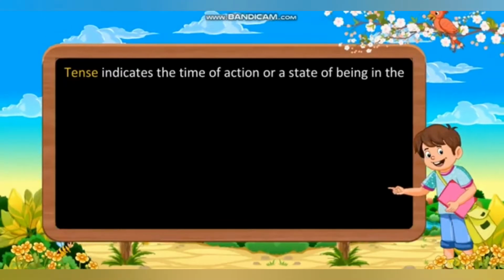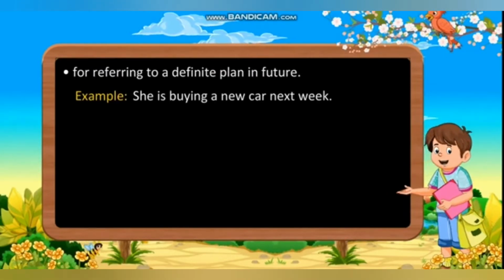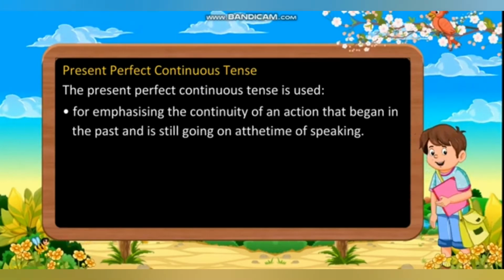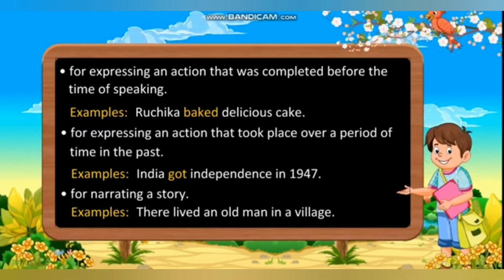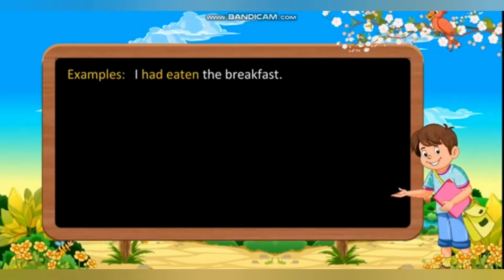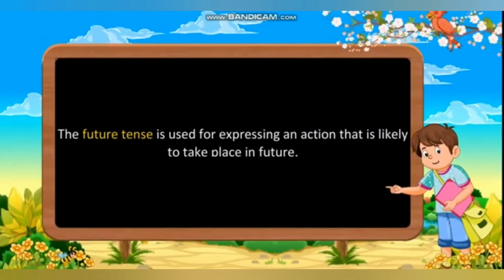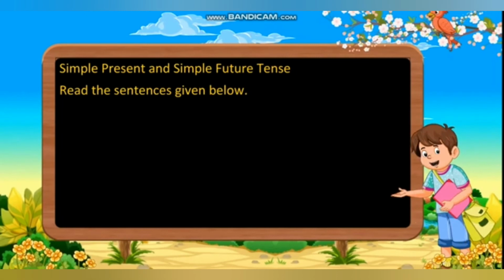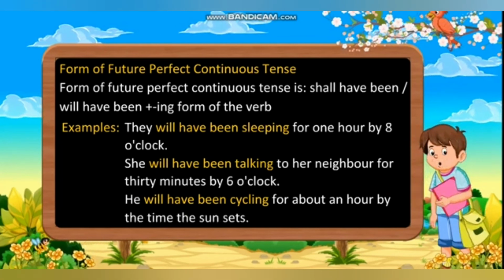Tenses - Present, Past and Future English Grammar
English Grammar
Topic : Tenses ( Present, Past and Future)
# Sri Basava Seva Samiti
# Sri Basava Public School Ilkal
# English Classes
# AsmaPhaniband